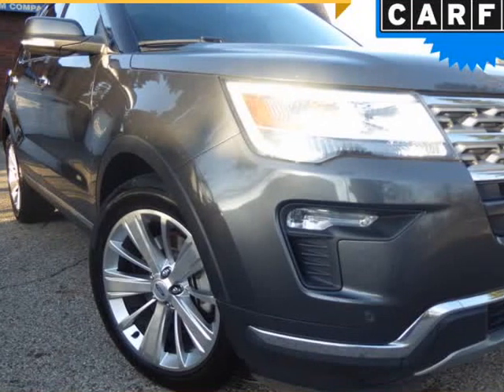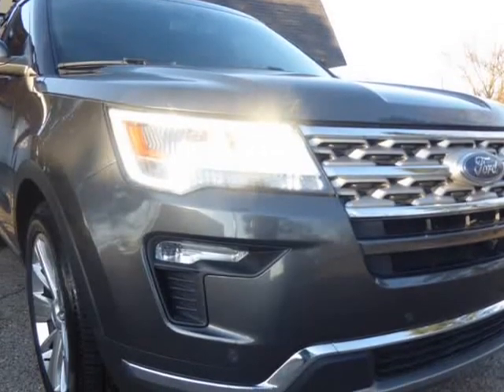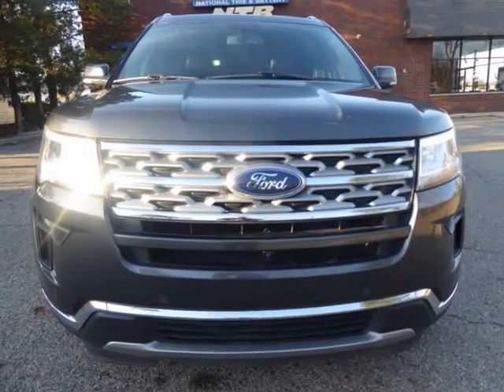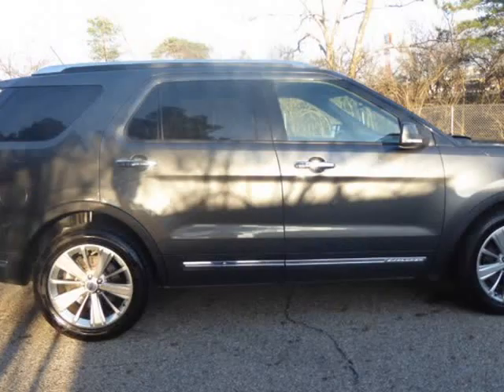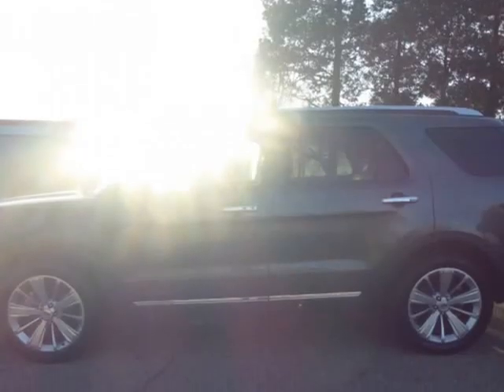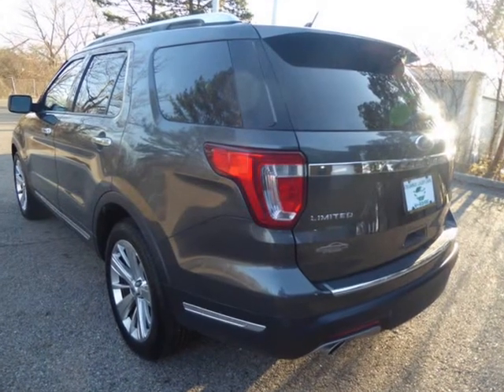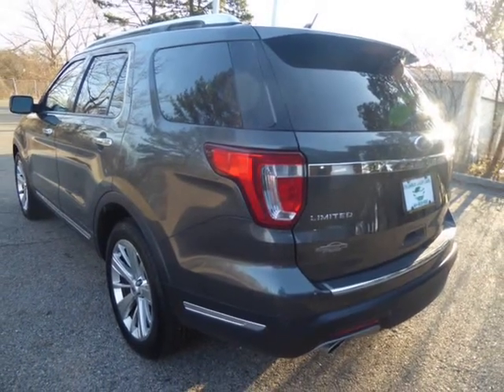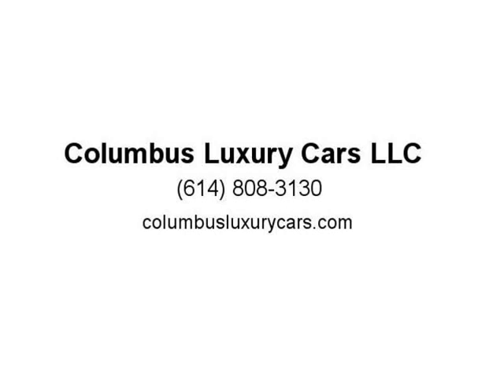2019 Ford Explorer Limited FWD (Columbus, Ohio)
Columbus Luxury Cars LLC
4880 Sinclair RD
Columbus